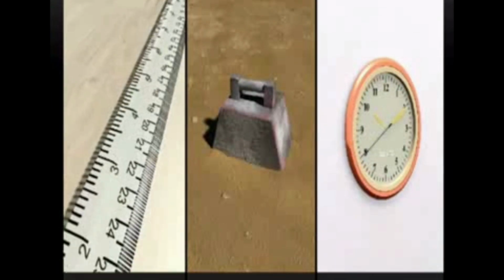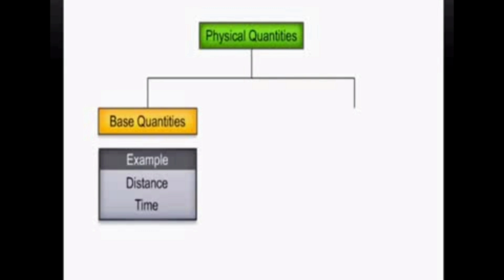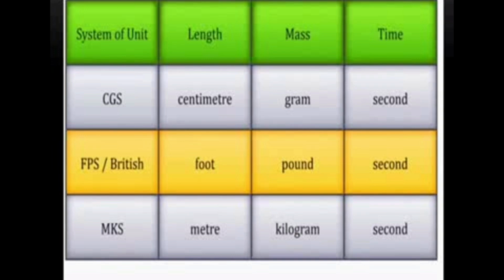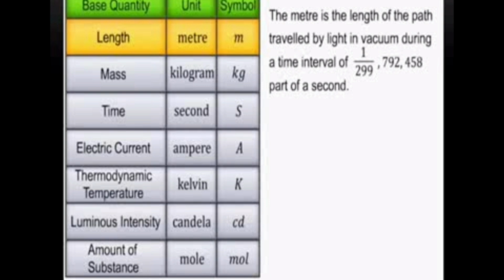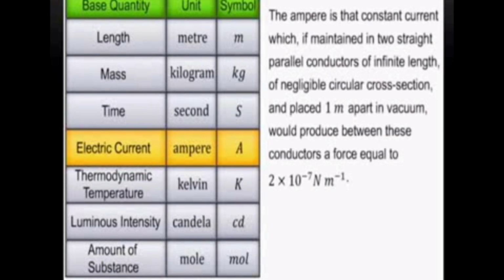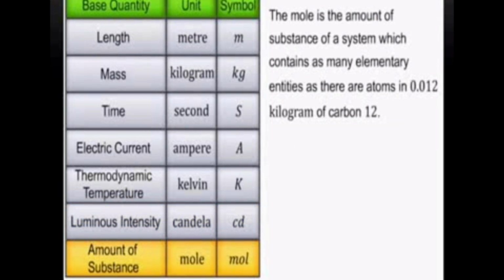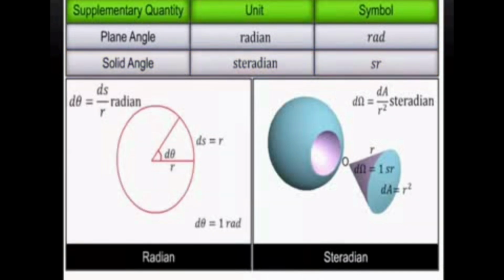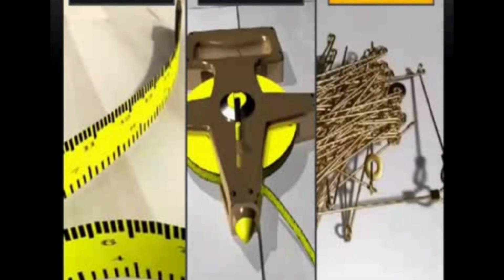physical quantities#SI units#